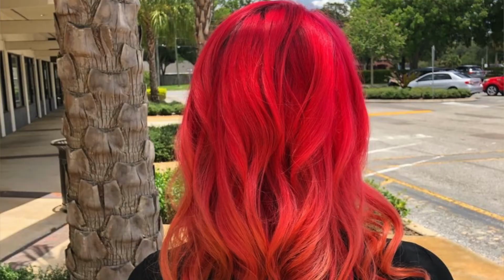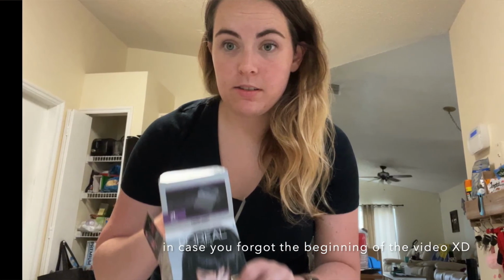DYING OUR HAIR AND LIVE WORSHIP NIGHT // Victoria Taylor // Bonus Video!!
Victoria and Zack Taylor are wife & husband musicians who produce original worship music and covers. We love Jesus, each other, our dog, Zeus, and our cat, Loki.

My Facebook is where I stream a live worship night on the first Tuesday of every month at 8pm!! You should check it out :)

This is my "bonus" video to make up for not making a video at all last week! Of course, I'm still uploading it on Sunday, and not earlier in the week as I'd hoped :P BUT I am going to be making and uploading my cover of Tremble by Mosaic today too! So two videos in one day! Woot!!! :D